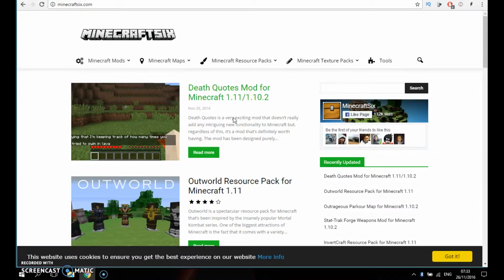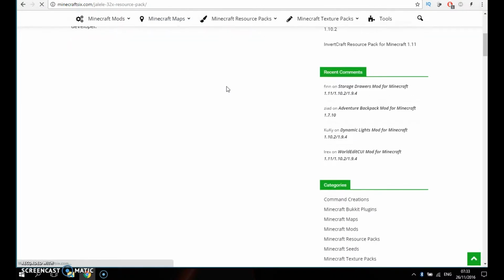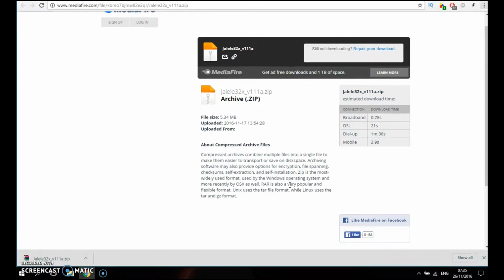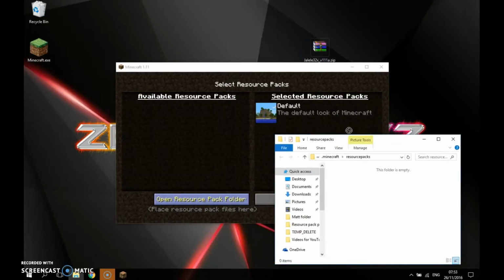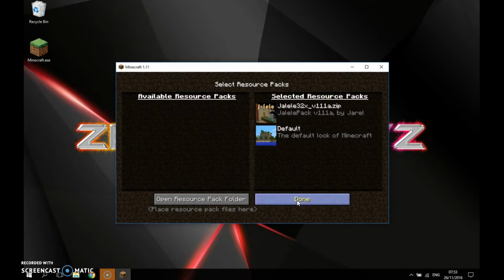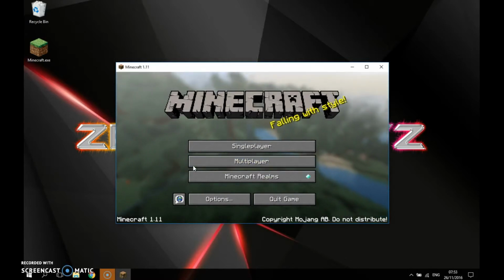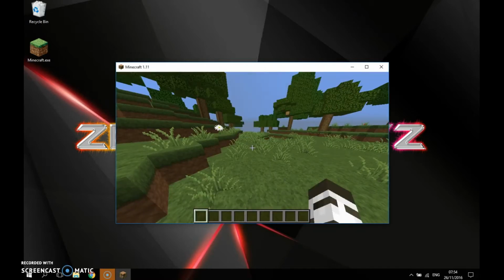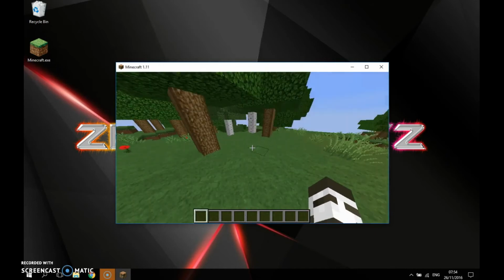How To Install A Texture Pack For Minecraft 1.11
✖ This is a new video on ZebraSpotz! Hope you liked it.

✔  In this video I will be explaining how to install a texture pack for Minecraft 1.11